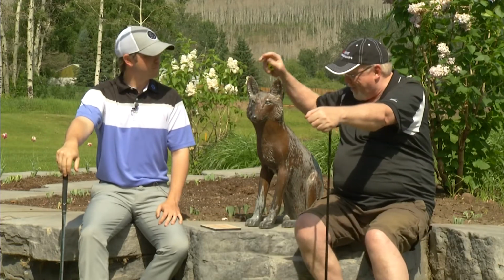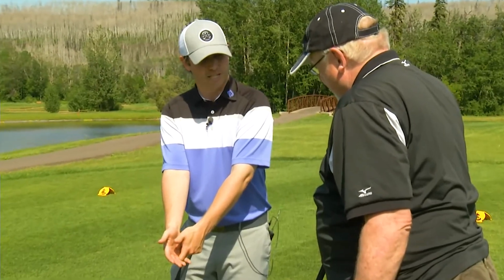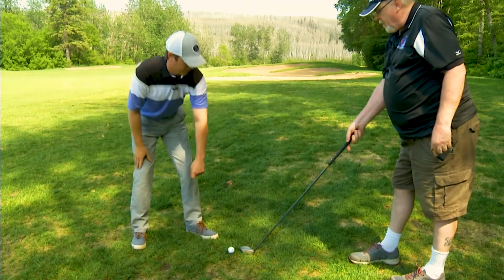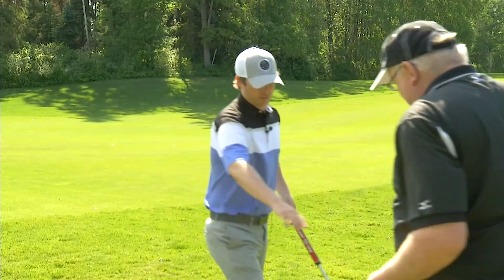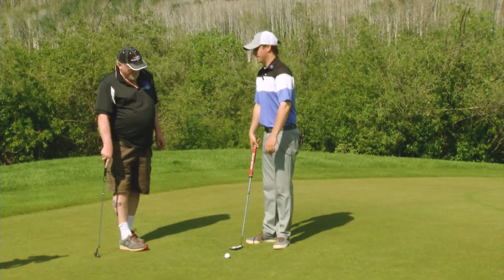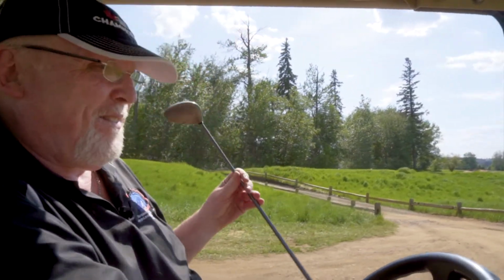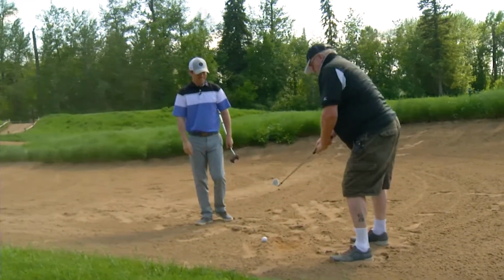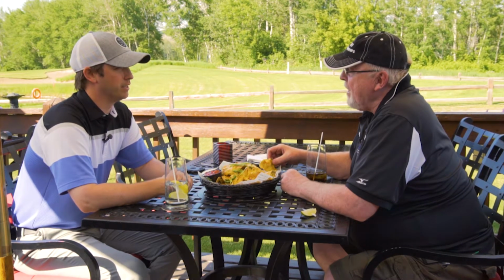Sports for Dummies - Episode 5- Golfing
Curtis J. Phillips takes on the most hated, and loved sport of all time...Golf. Golf pro Chris McKenzie delivers some helpful tips for every level of golfer.